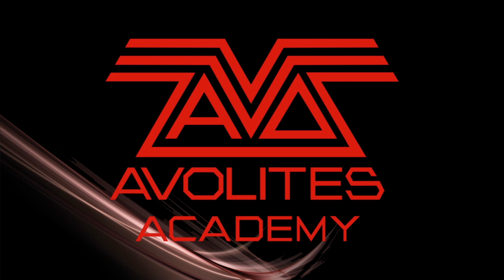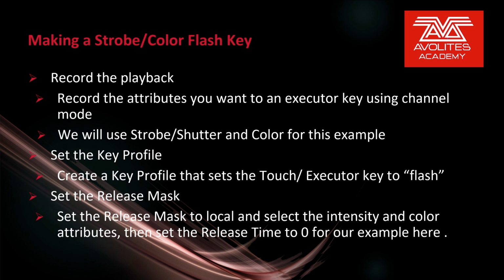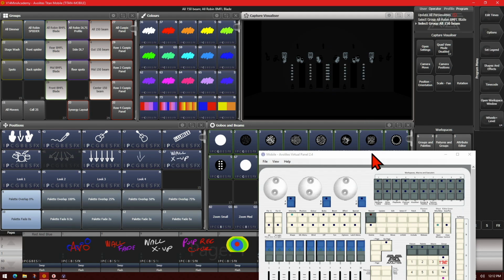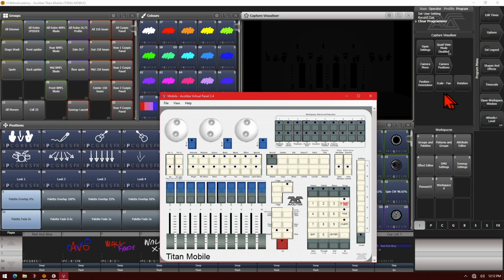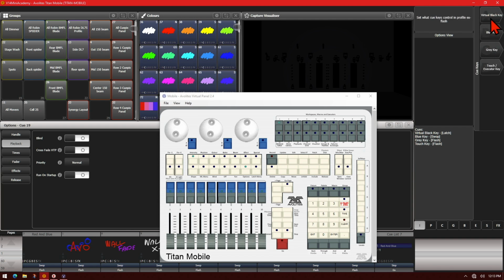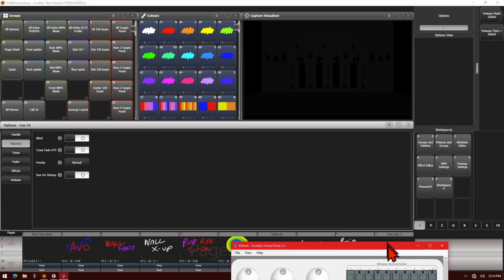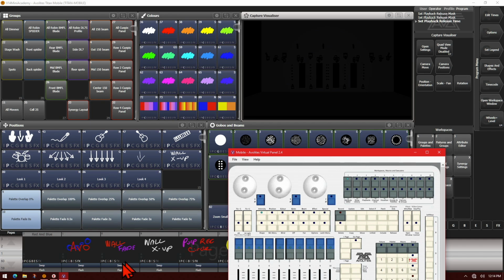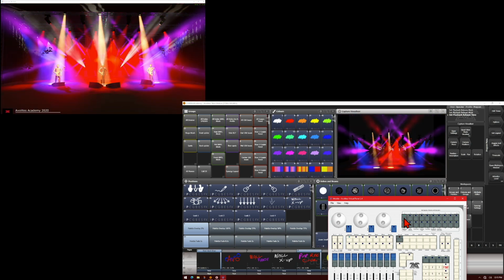Making a Strobe Color Flash Key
In this video we cover how to make a Strobe / Flash executor key